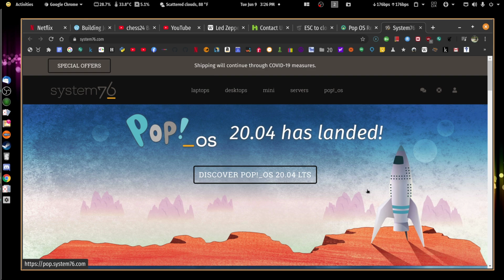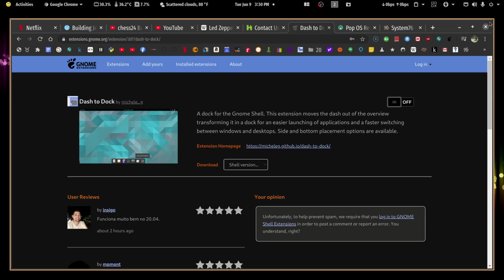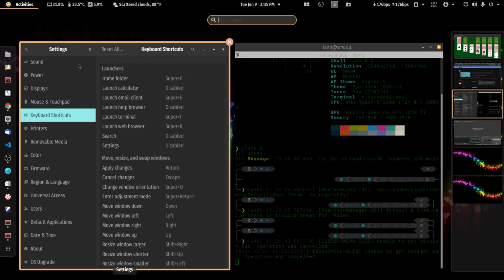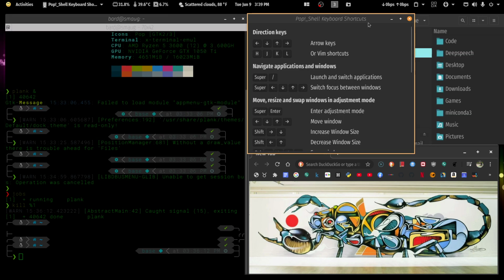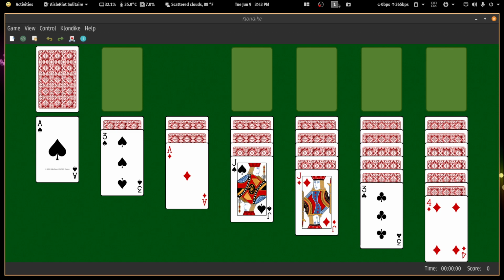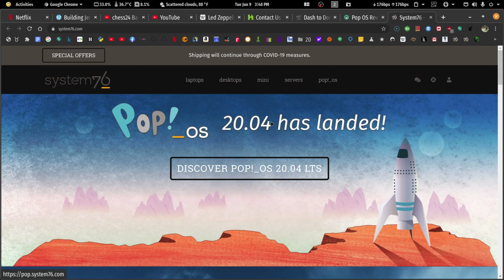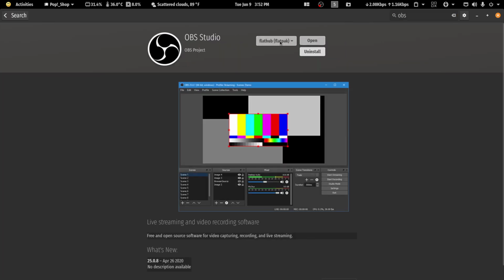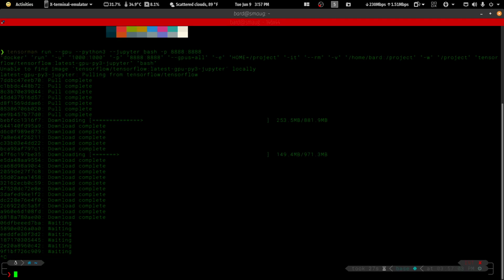Pop!_OS 20.04 -- Getting the bugs out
Some info on setup and usage with a particular emphasis on workflow.